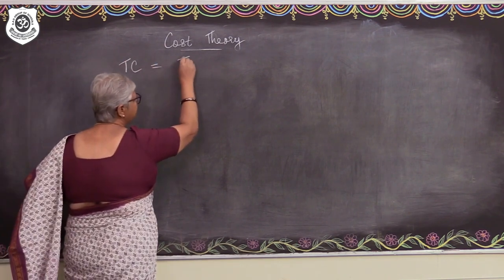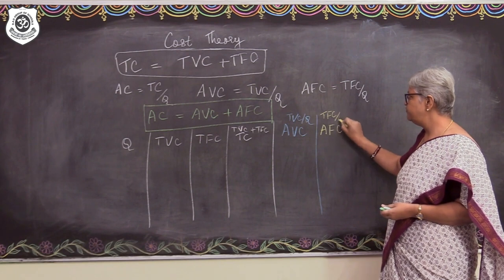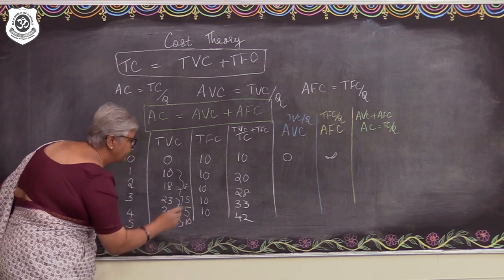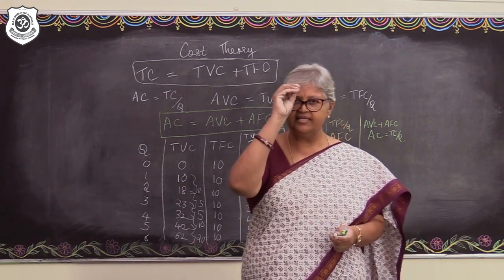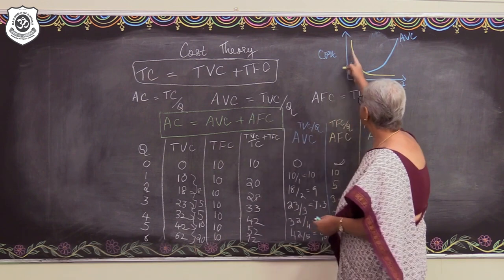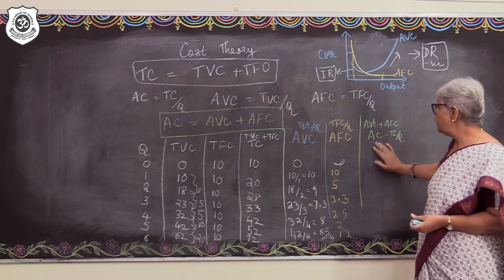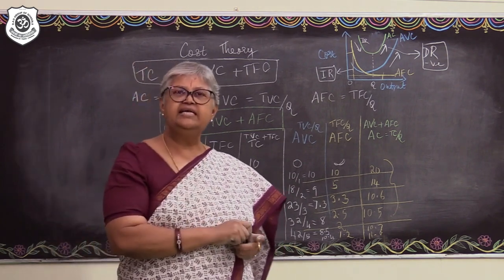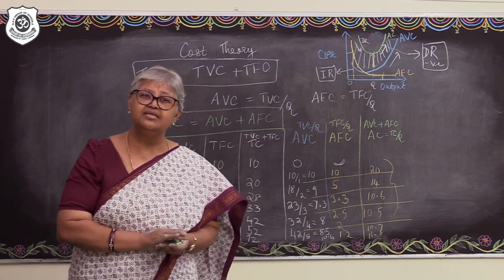Class XI CBSE Economics Micro Economics Average, Average Variable and Average Fixed Cost